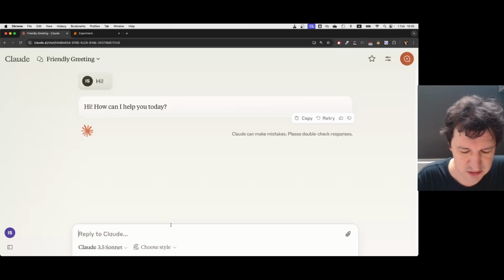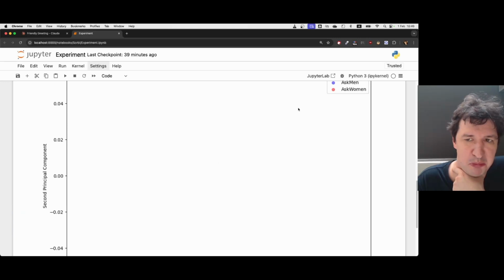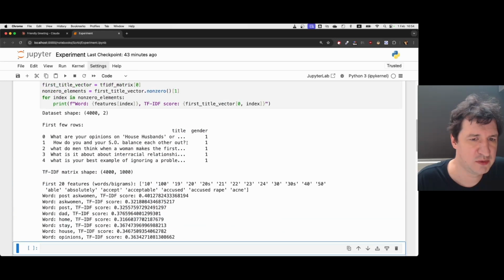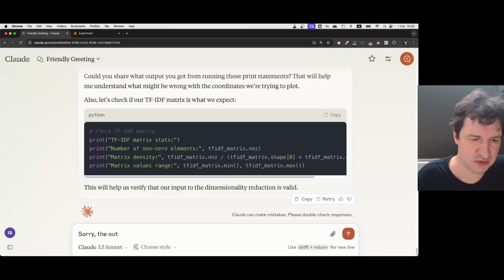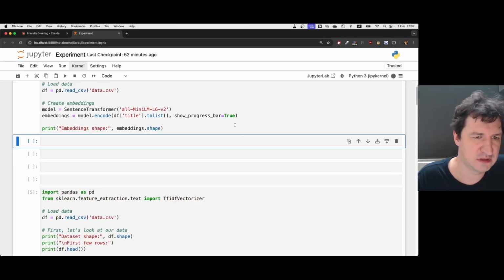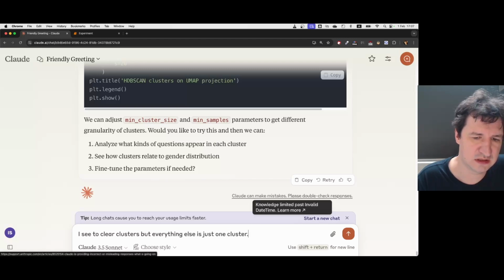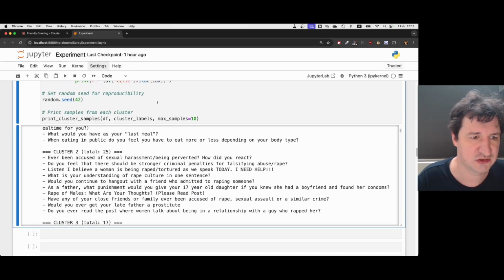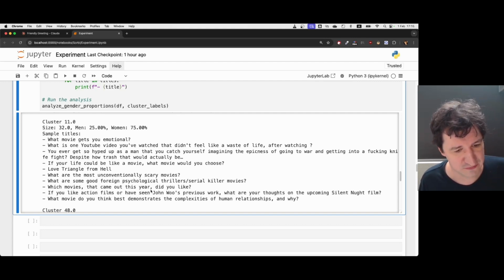Advanced Data Analysis with LLMs. Part 1 | Getting Started with Generative AI in Research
This video is part of the online course "Getting Started with Generative AI in Research" where I share an unedited recording of my real-time work with LLMs for data analysis.  In this first part, I demonstrate working with a standard chatbot interface. The course takes an evidence-based approach to understanding GenAI technologies, their applications in research, and ethical implications.